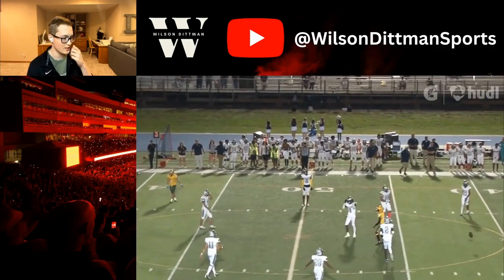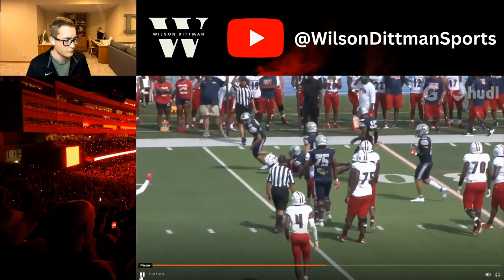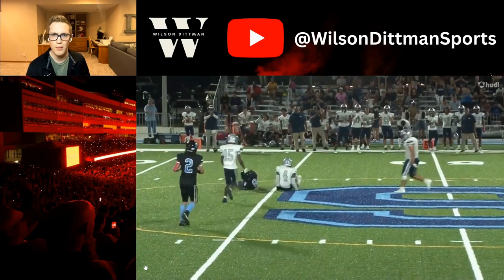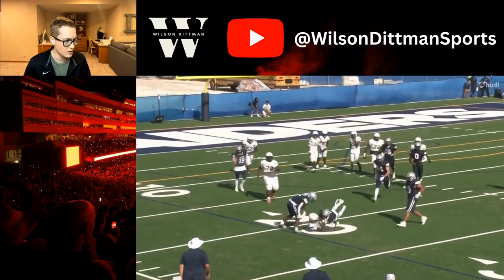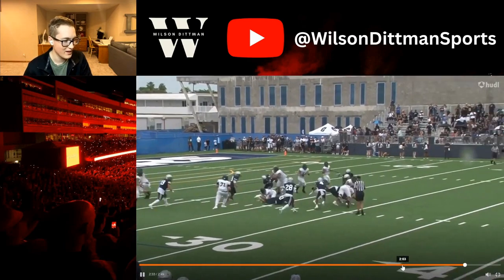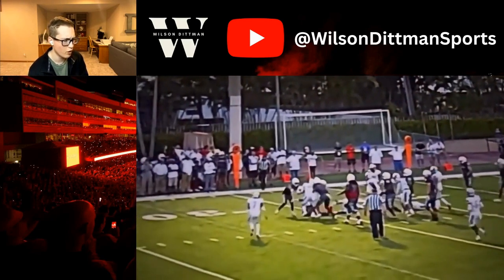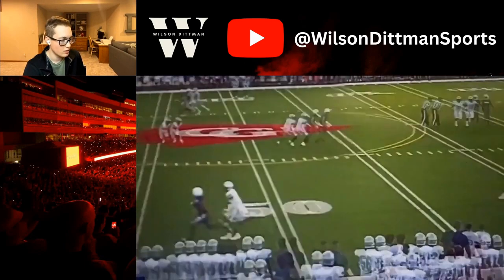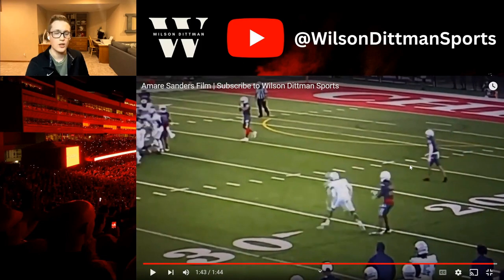Amare Sanders FILM REACTION | Underrated TALL CB | Lockdown | Nebraska Football 2024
In this video, I break down Nebraska DB Commit Amare Sander's Junior and Senior Year Film. Big addition for Husker Football!

Credit to HUDL for his clips!

00:00 Intro
00:38 Highlights
09:00 Pure FILM
13:28 Analysis